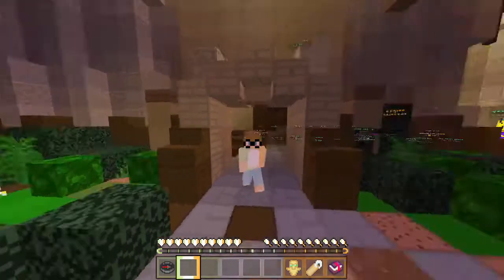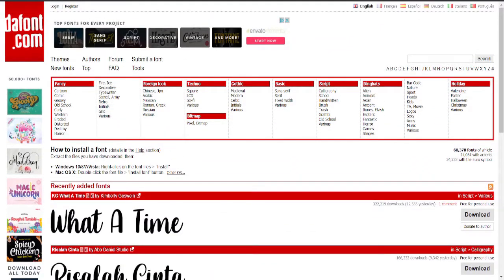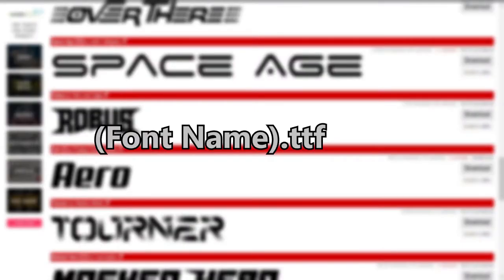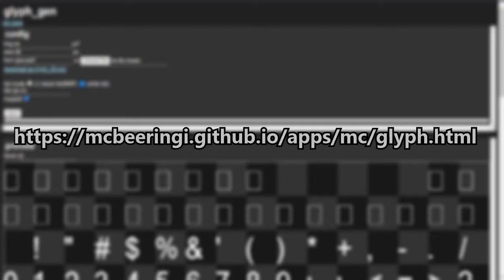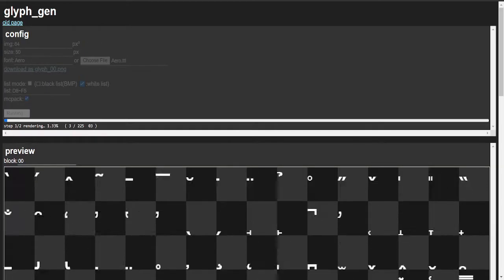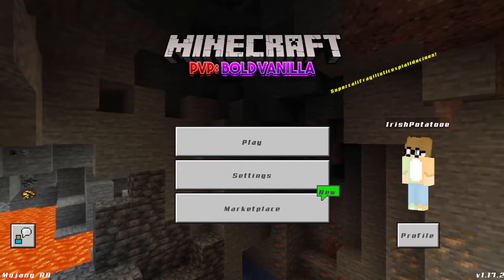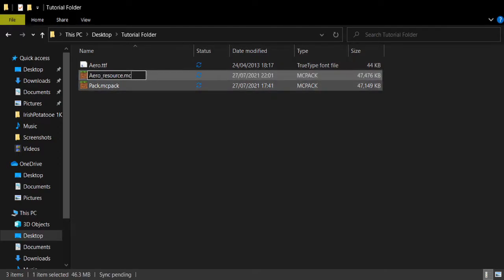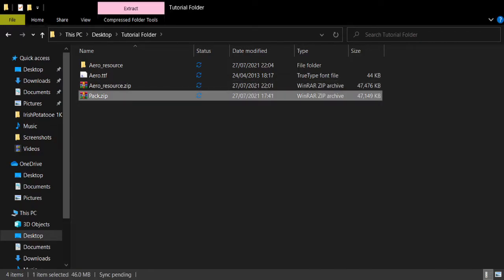How to add any Custom Font to Minecraft Bedrock Resource Pack!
Dia Duit Prátaí!(Deeya Gwit Prawtee)

Hope you enjoyed this video! Make sure to leave feedback in the comments and like the video if you liked it.

Timestamps:
Intro - 00:00
Downloading Custom Font - 00:42
Changing Font into MCPack - 02:03
Option 1 : Import MCPack into Minecraft - 02:50
Option 2 : Add Font Folder into your Pack Folder - 03:25
Outro - 05:40

DOLPHIN COUNT: 0 OMG

MY PEEPS:
No one. I'm not crying you are.

It will keep me motivated. See you all later! -Megan